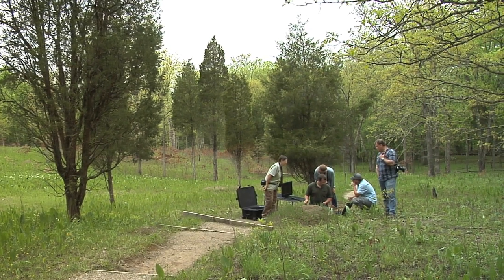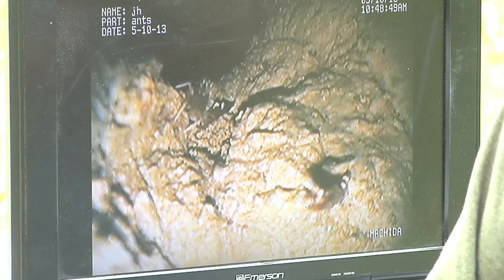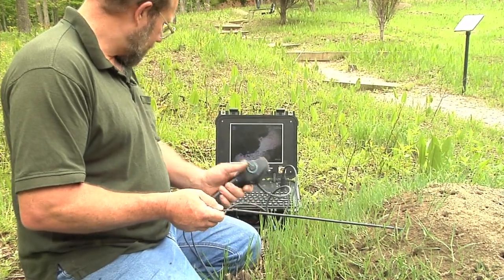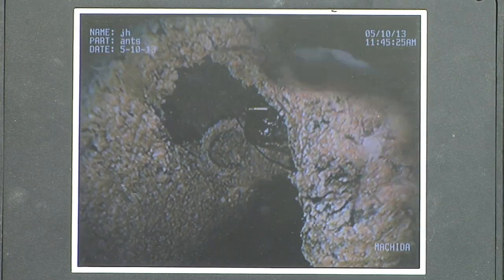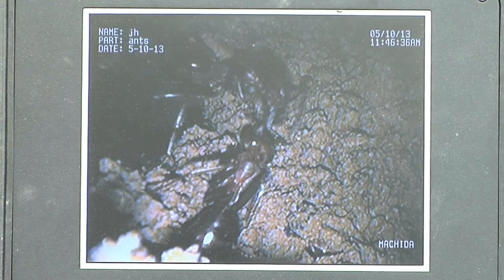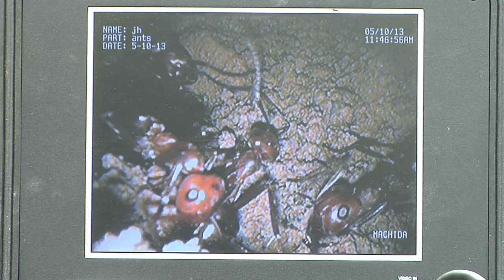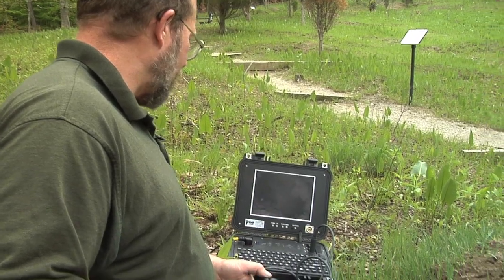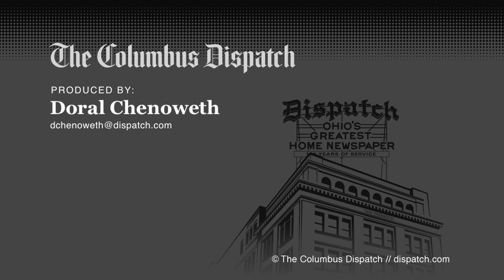Tiny camera explores ant colony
A boarscope is used in Adams County to explore a huge ant colony